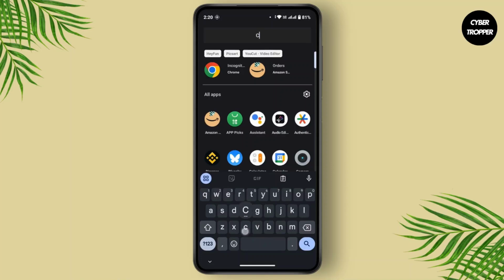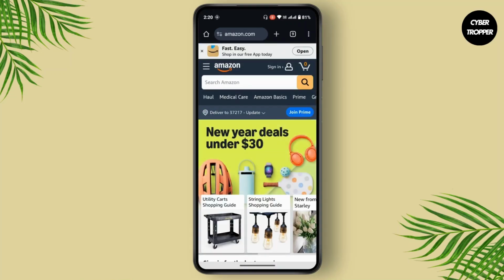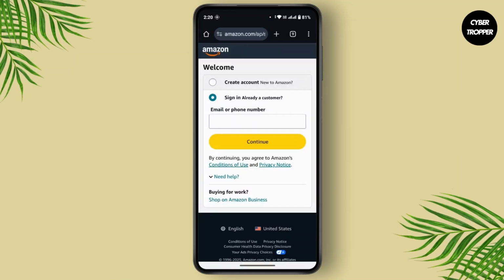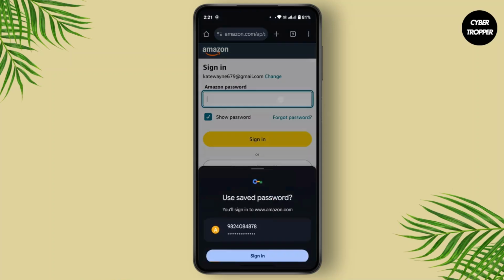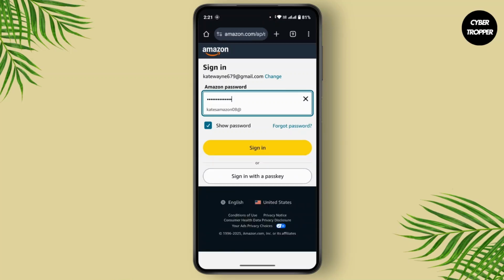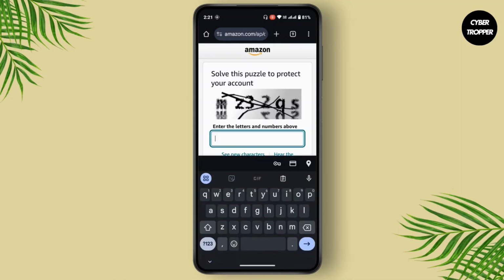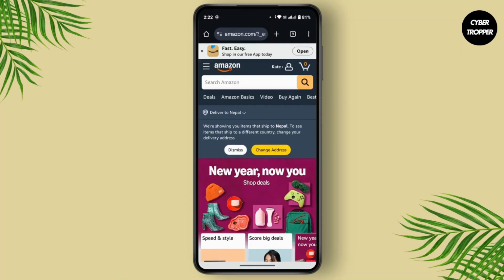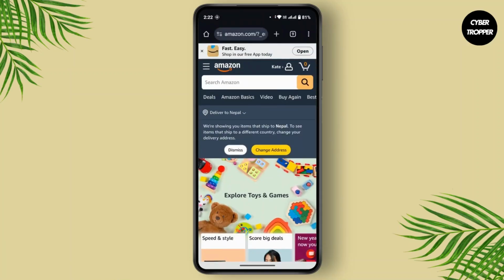How to Login into Amazon Account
Need help logging into your Amazon account? This video will guide you through the simple steps to sign in and access your Amazon account. Learn how to easily sign in to your account, recover your password, and get back to shopping in no time. Watch now to see how you can log in to your Amazon account today!

Timestamps:
00:00 How to Login into Amazon Account
00:10 How Do I Log in to My Amazon Account?